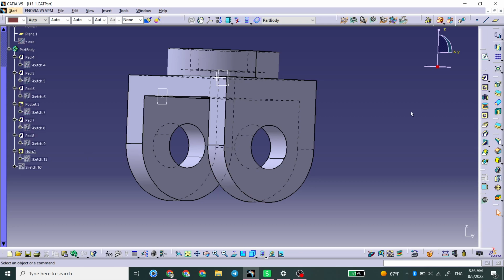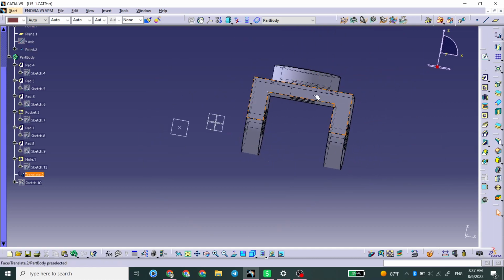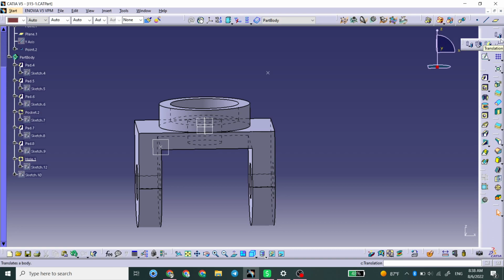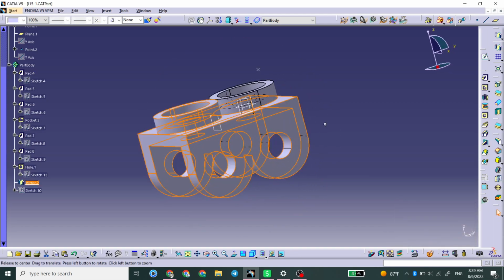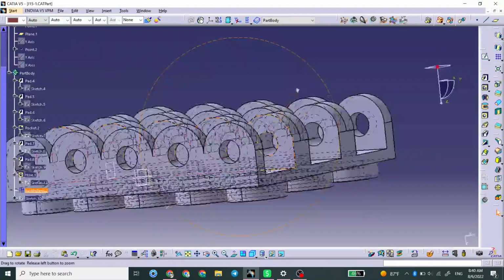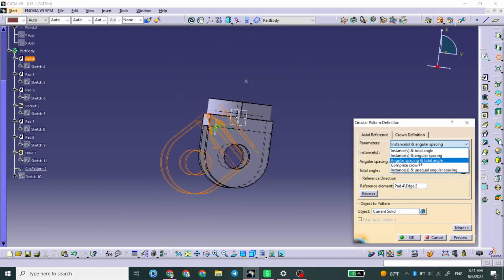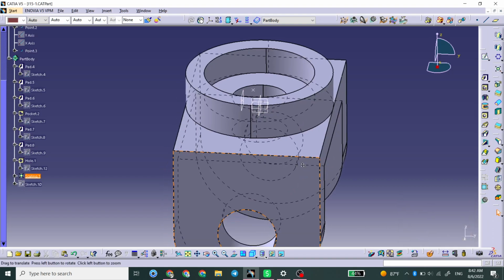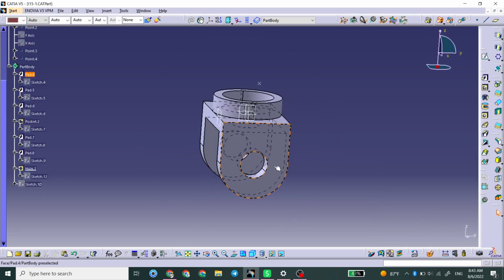CATIA tutorial (Part 20) Part design pattern and scale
In this lesson, I will describe translate, rotate, symmetry, mirror, rectangular pattern, circular pattern, scale, and affinity.